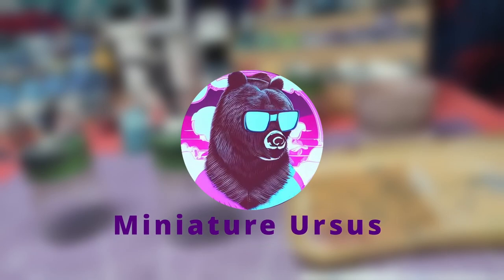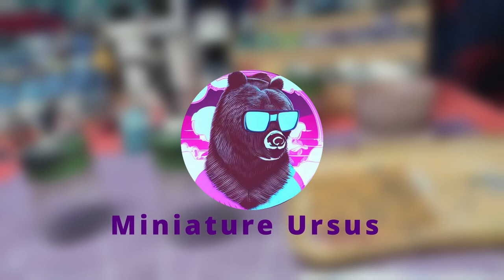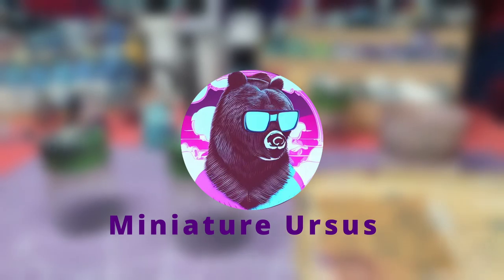Upcoming Project: Leona Solar Eclipse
For those of you who are interested in painting with me this awesome project, the link to the files are

The outline of the future videos , regarding this project, will be:
1. Sword and Shield
2. Lower body
3. Upper body
4. Head

For those of you in the far future who might see this video, here is the playlist with all the parts: